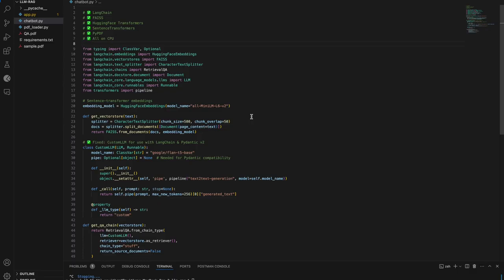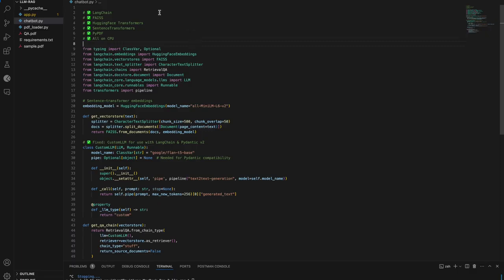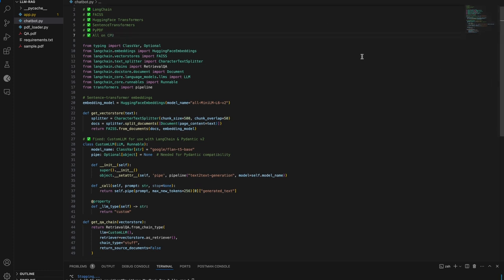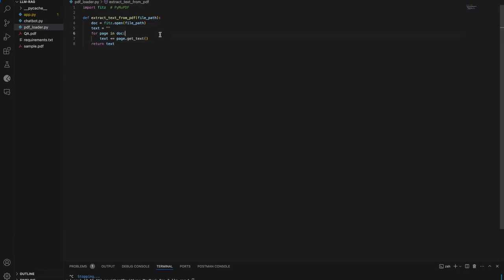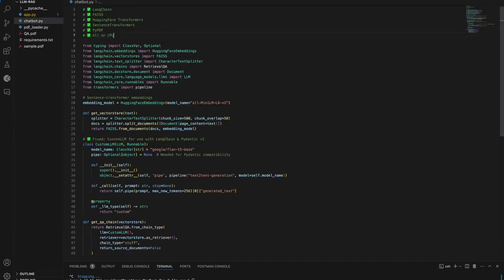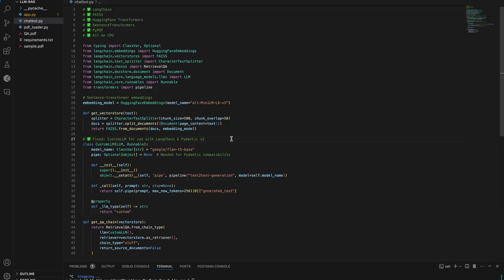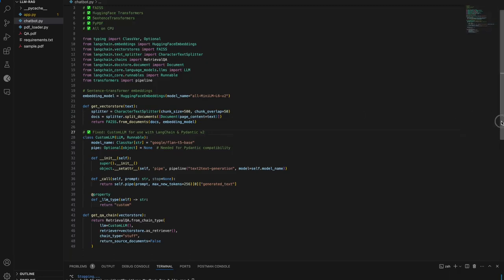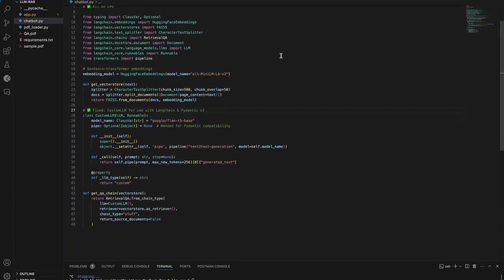Talk to Your PDFs! Open-Source PDF Chatbot Tutorial (Easy & Free)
🧠 Imagine chatting with your PDFs like they’re real people! In this easy and beginner-friendly tutorial, learn how to build a free, open-source PDF chatbot that can read, understand, and answer questions from your documents.

🔍 What You’ll Learn:
✅ How to create a chatbot for PDFs step-by-step
✅ Tools and libraries like LangChain, OpenAI, and Hugging Face
✅ No complex coding — simple Python walkthrough
✅ Make your own AI assistant for research, study, and projects
✅ 100% Open-Source and Free!

🎯 Perfect for students, researchers, data scientists, and AI enthusiasts who want to automate document reading and build smart AI apps.